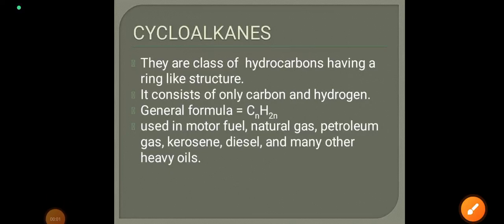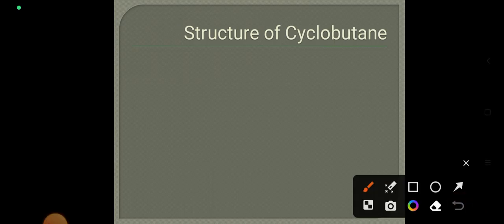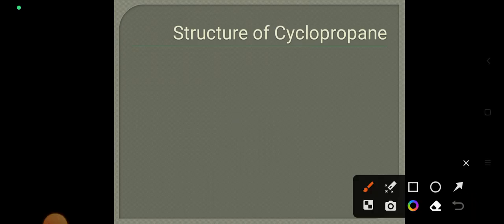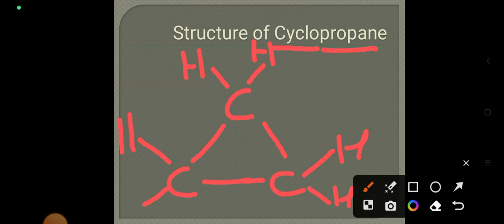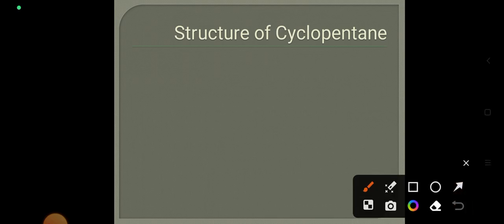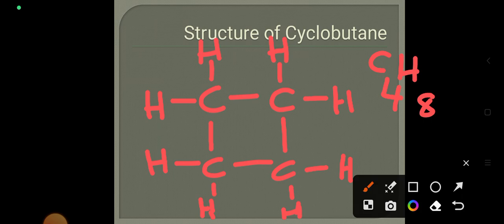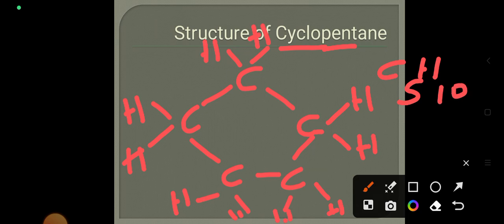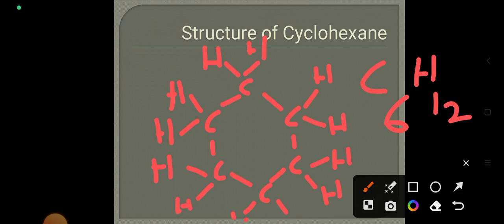structure for cyclicalkanes, Class 10